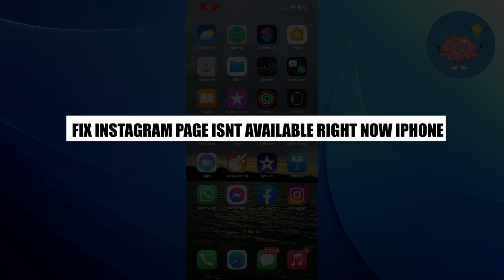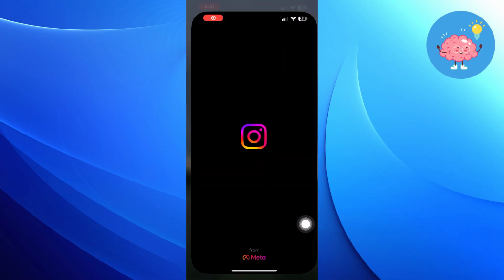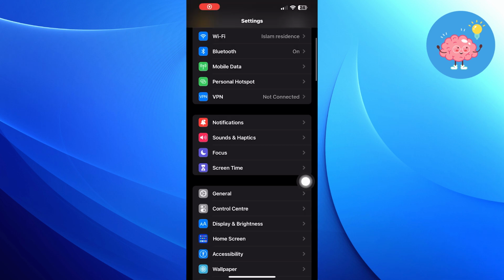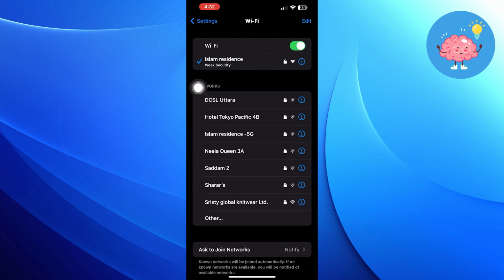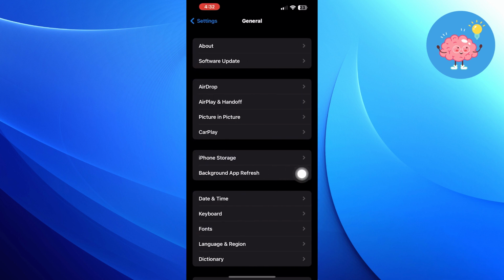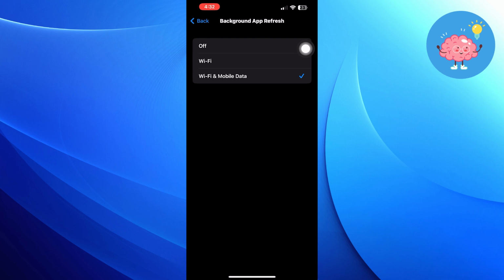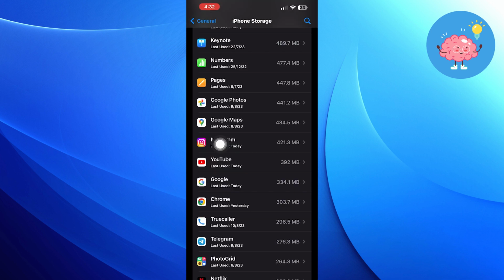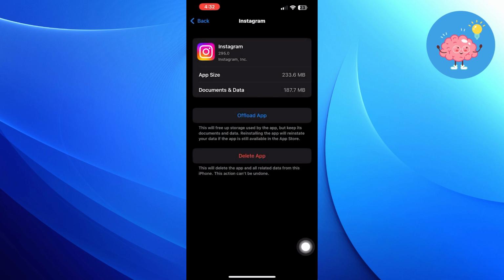How To Fix Instagram Page Isn't Available Right Now Iphone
Don't let Instagram errors hold you back in 2023! In this video, we'll guide you through the steps to fix the 'Instagram Page Isn't Available Right Now' error on your iPhone. Regain access to your favorite app with ease. Watch now and troubleshoot Instagram errors like a pro!